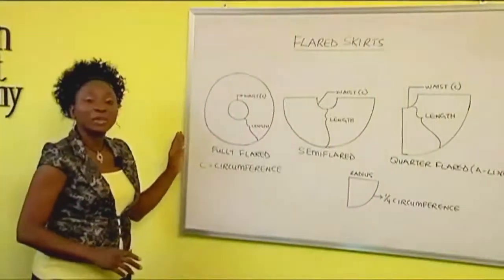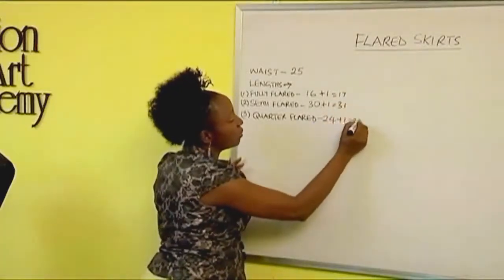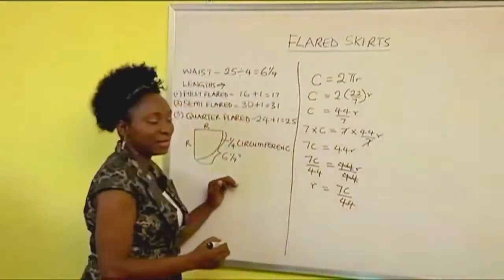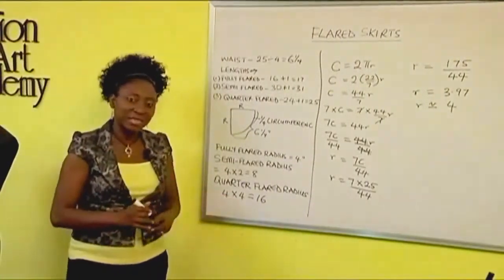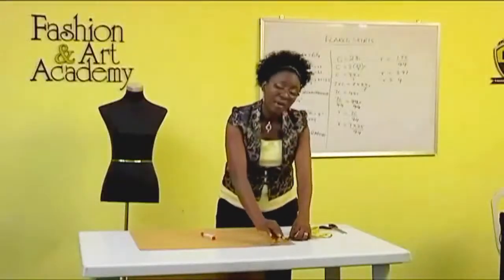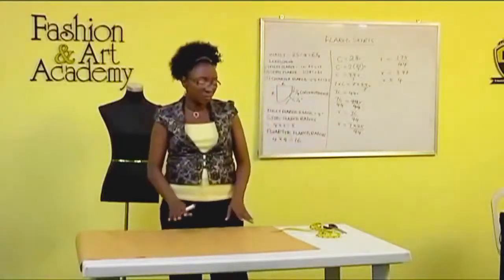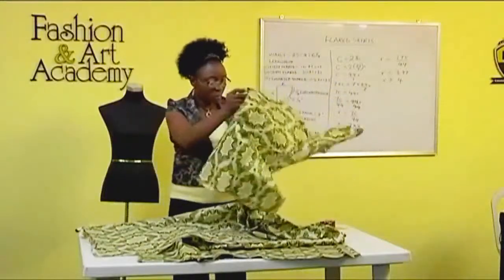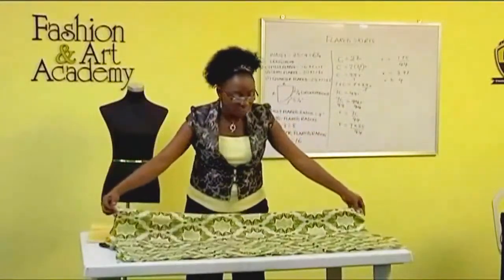Flared Skirts - Module 1 & 2